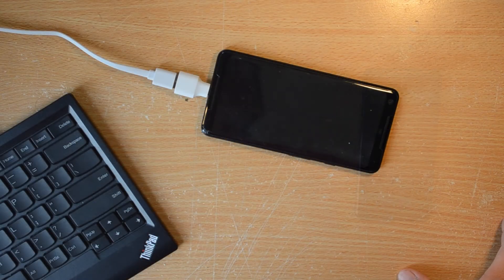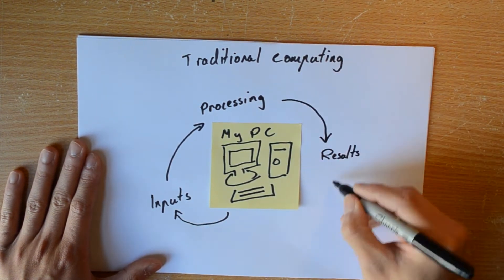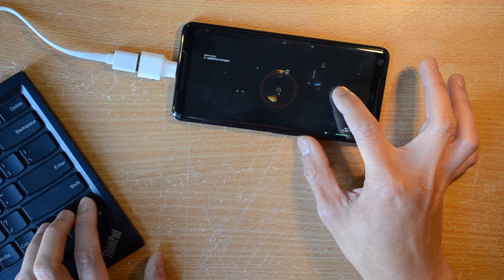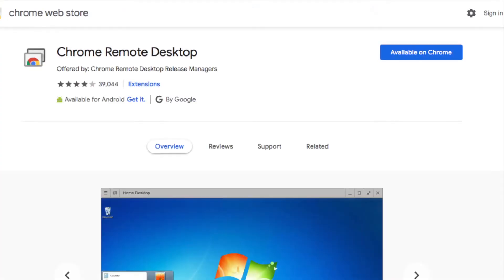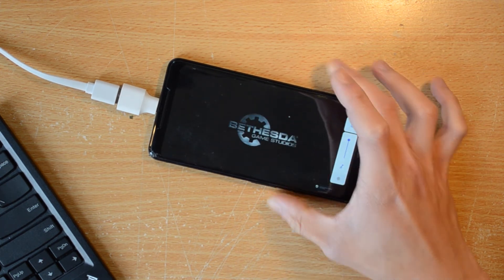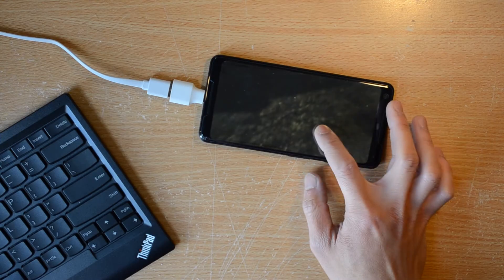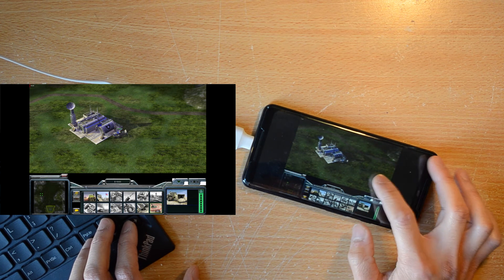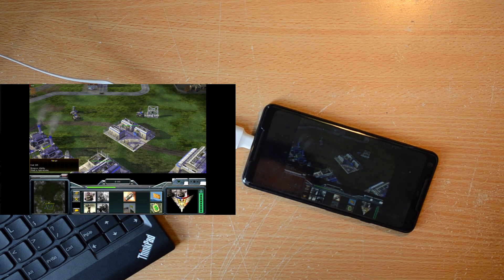Skyrim on Mobile! Cloud gaming explained and how I tried to make a cloud gaming service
Cloud gaming is becoming a viable option for those of us with fast enough internet. In this video we explore how cloud gaming works before trying to make our own cloud gaming service using cloud computing apps.